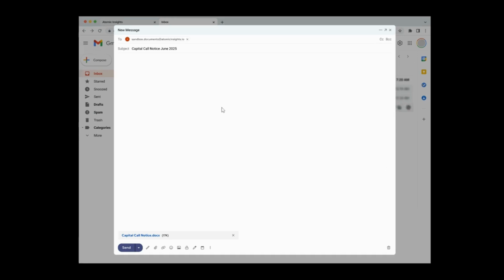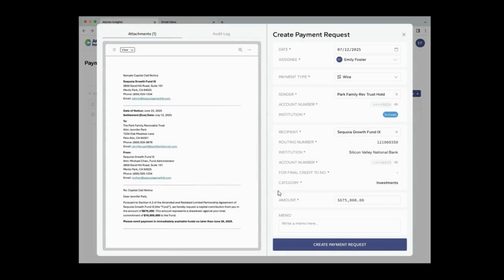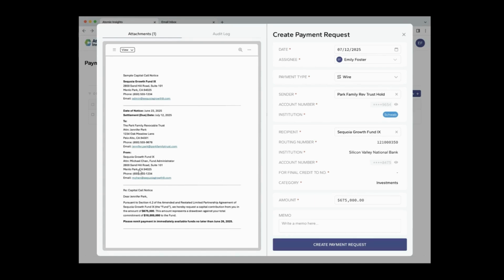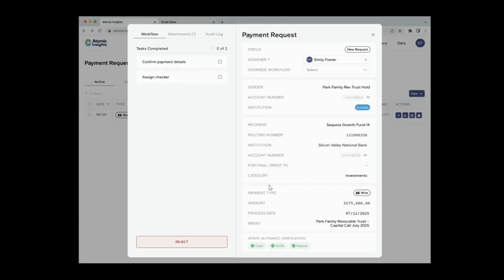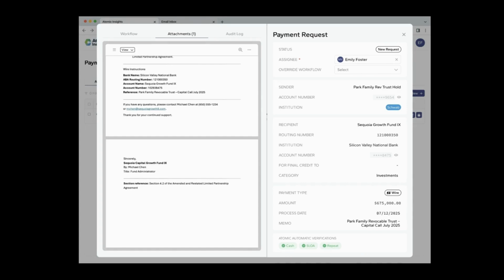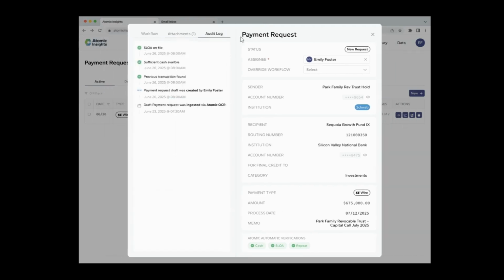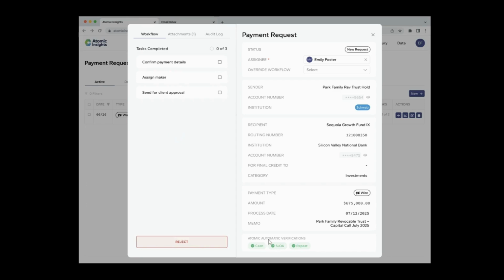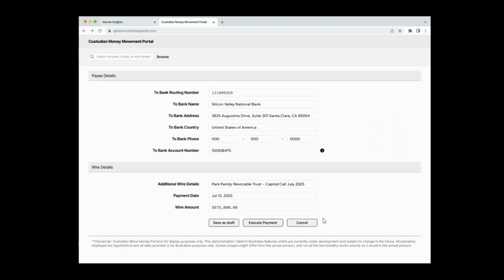Atomic Product Update: Stop entering payment data manually!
With our latest product update, Atomic Insights makes payment requests easier than ever, thanks to improved technology that enhances efficiency and user experience.